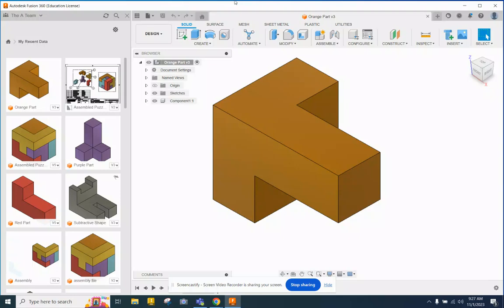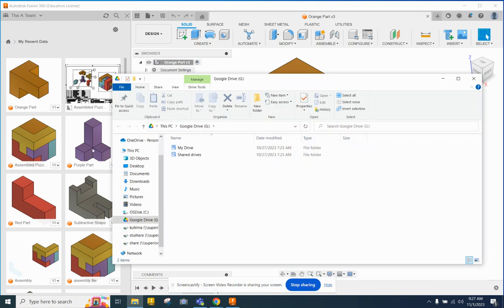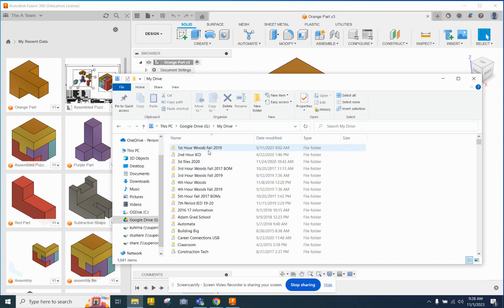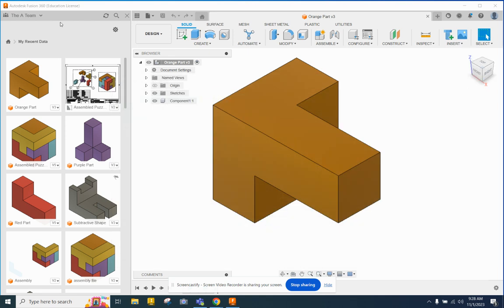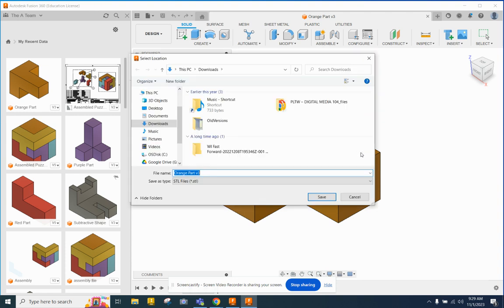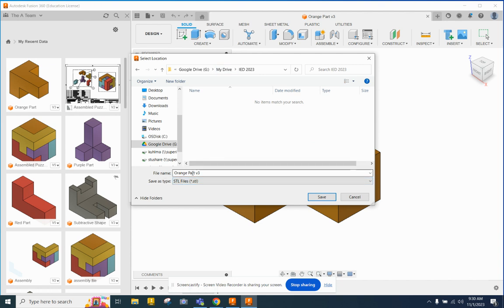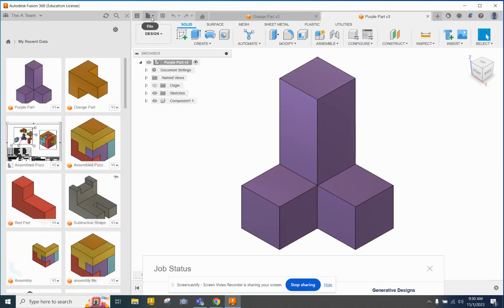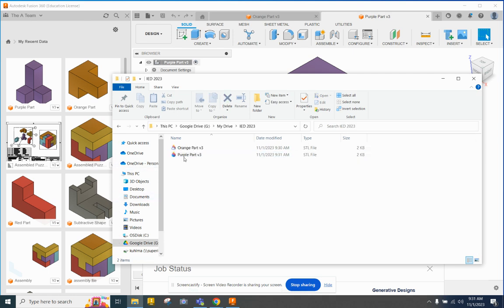Phase 3- Converting your 3D models to a .STL